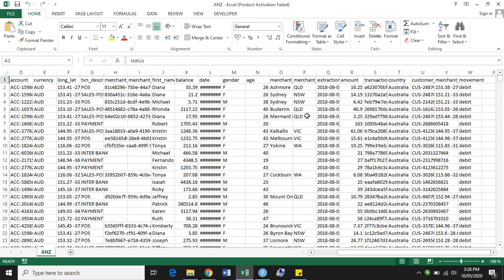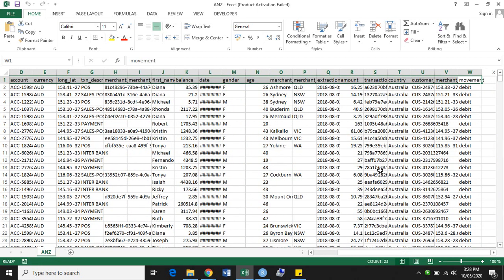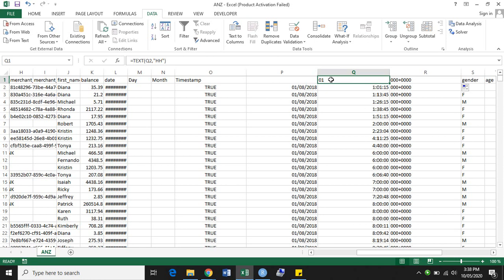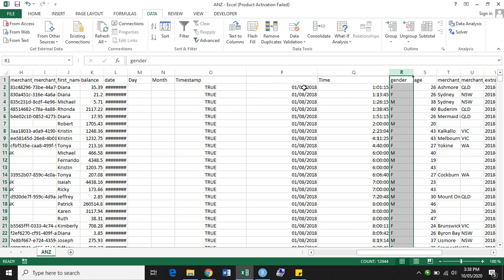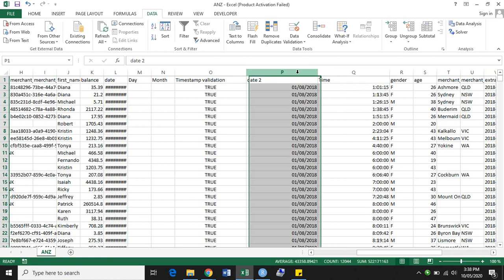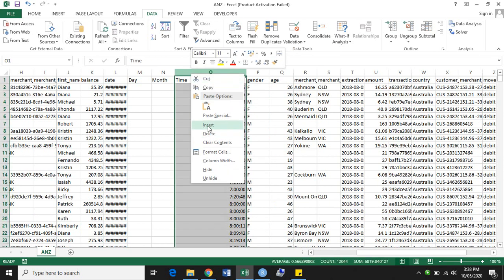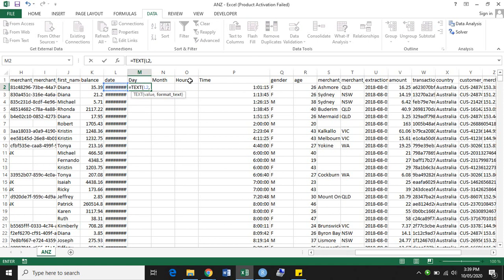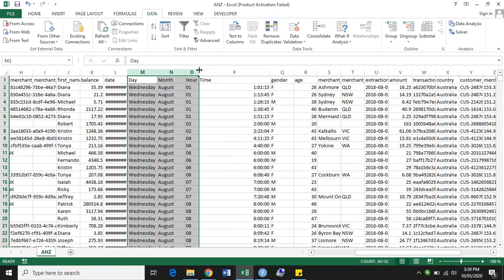Preliminary Dataanalysis - ANZ ANZ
It is the basic overview of data , a view to module 1 before analysis